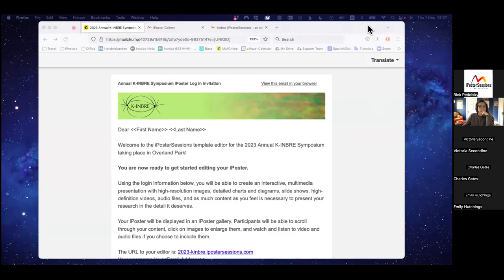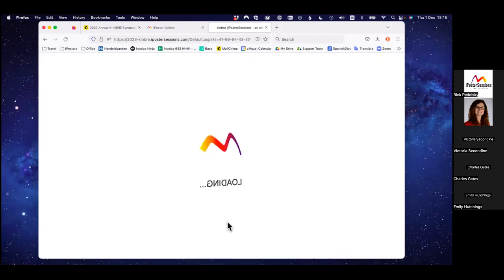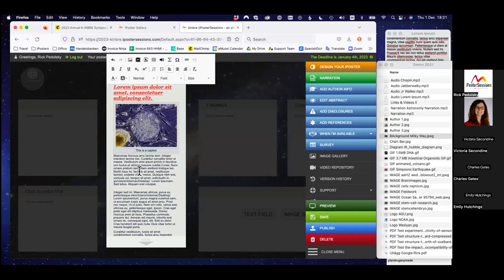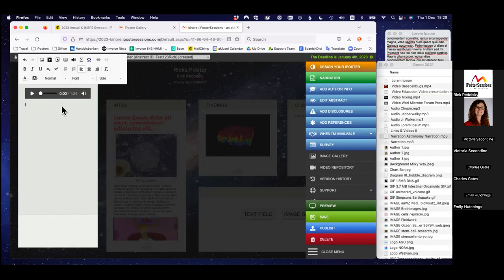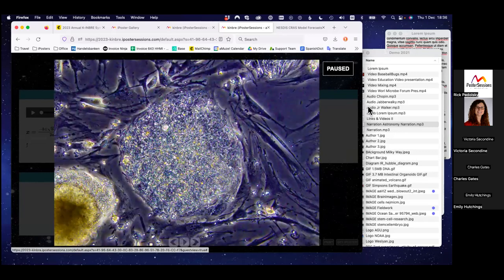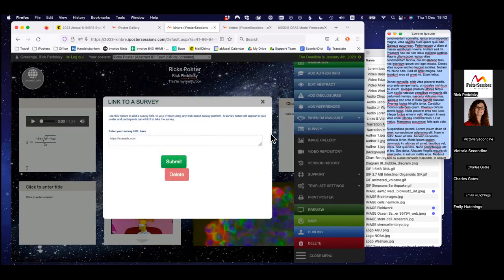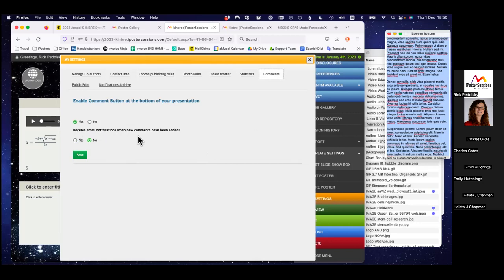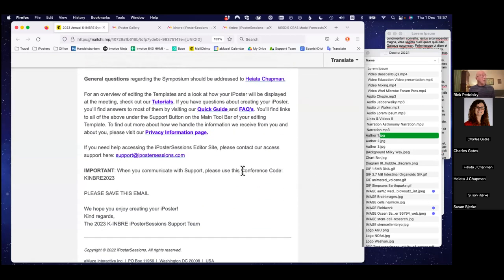2022-12-01 iPoster Tutorial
Rick Pedolsky presents on how to use iPoster.